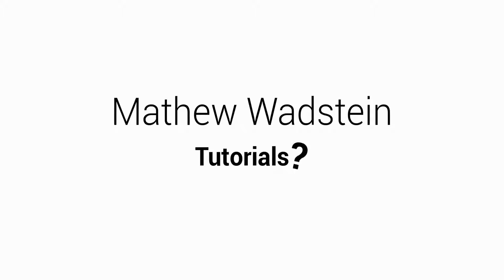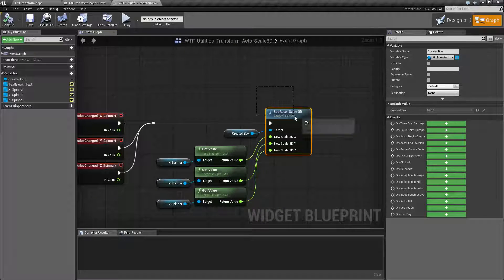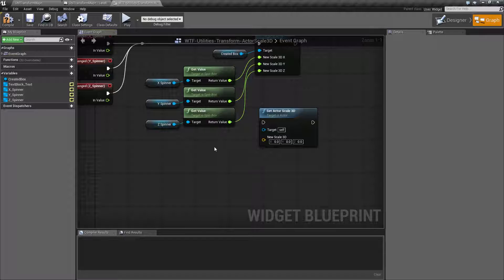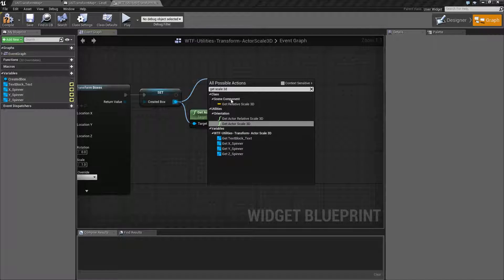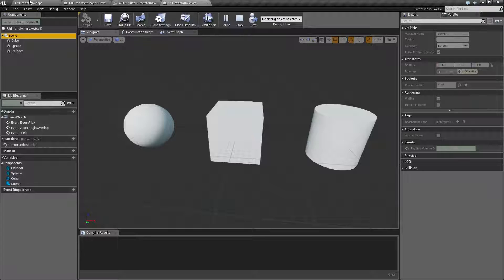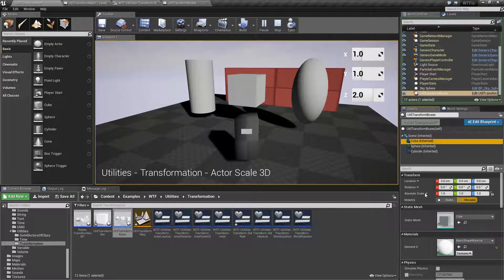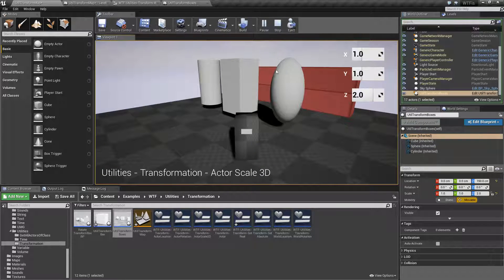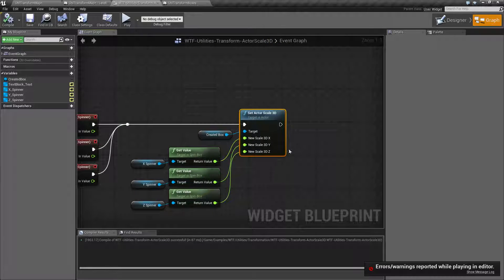WTF Is? Actor Scale 3D in Unreal Engine 4 ( UE4 )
What are the Actor Scale 3D Nodes in Unreal Engine 4